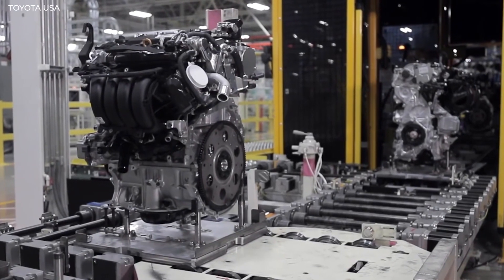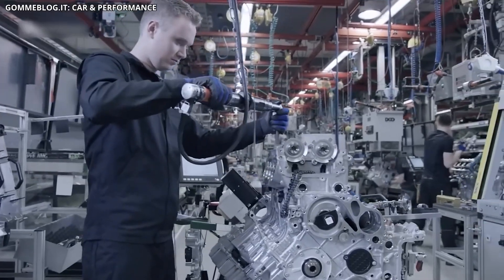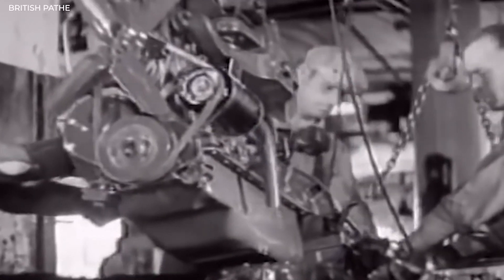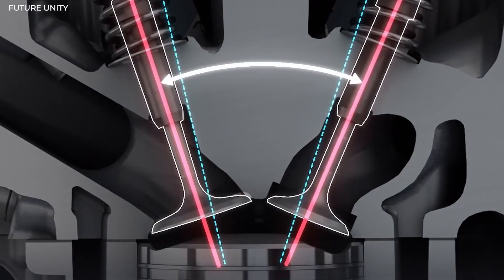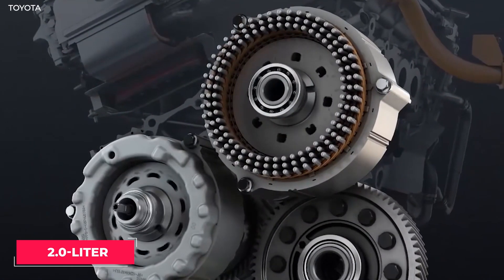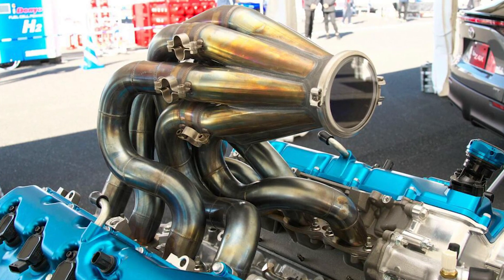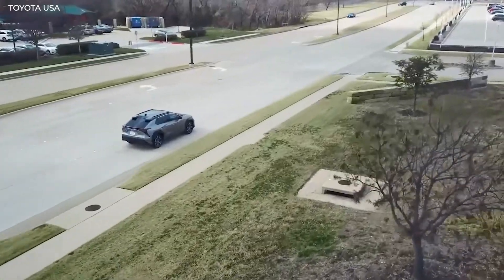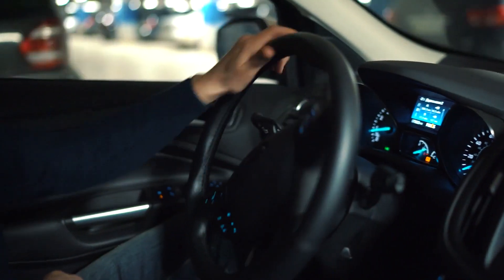Toyota's INSANE New Engine - SHOCKS The Entire Car Industry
Welcome Back to Tech Tycoon!

Toyota Engine Development from its Earliest Models with Chevy parts to the All -Toyota new Dynamic Force Engine that reportedly is the Most thermal-Efficient commercial car engine today. The latest Engine from the Japanese Company blows everything out of the water! What is the new engine released by Toyota, and how powerful is it? Toyota tends to be Focused on reliability, ease of repair, and less Expensive parts that are Easily available, it’s time to take a closer look at how Toyota’s Engines have Evolved and learn a little about what else makes Toyota a leading Automaker. In this video, We are looking at Toyota's insane new engine that shocked the entire automotive industry!